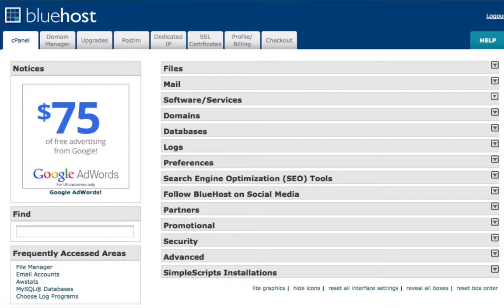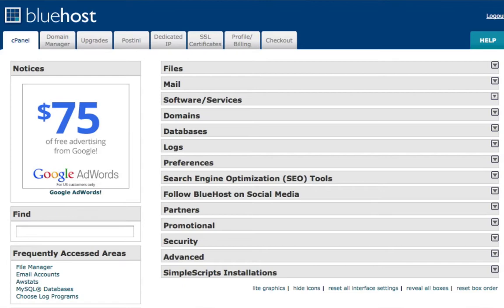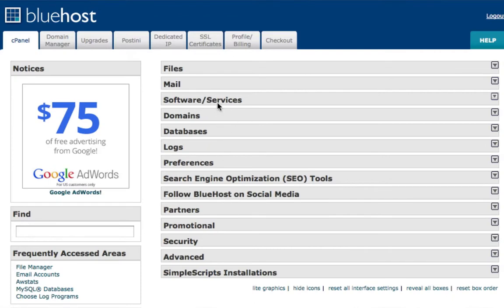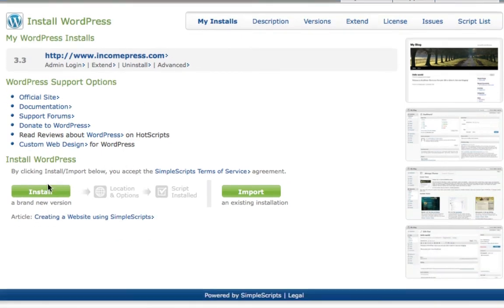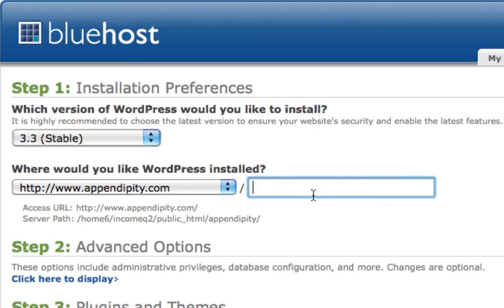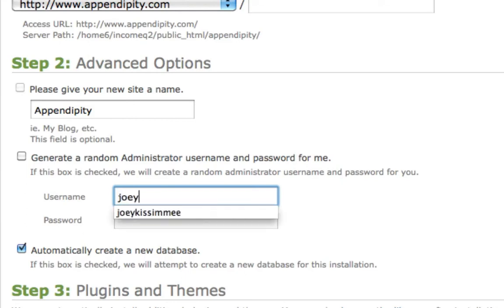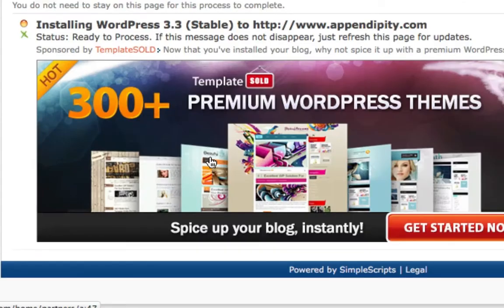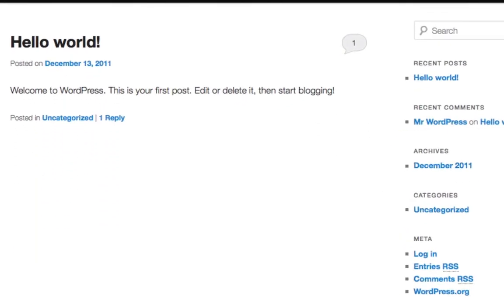How to Create a Blog in Under 4 Minutes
(discounted link!) - How to create a blog on bluehost. I made this super quick tutorial because bluehost has a different way to install wordpress than hostgator and other hosting companies.

I find Bluehost to be the easiest of all of them and the fastest as well. I've used hostgator before and I like bluehost better. It runs smoother.

Enjoy and please share or embed this video as you wish.

peace and I love ya for free ;-)